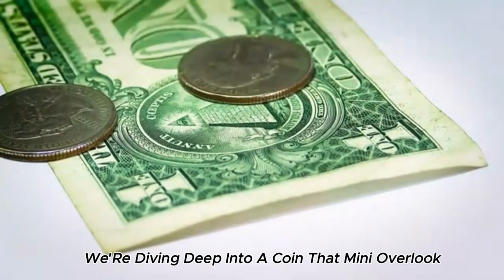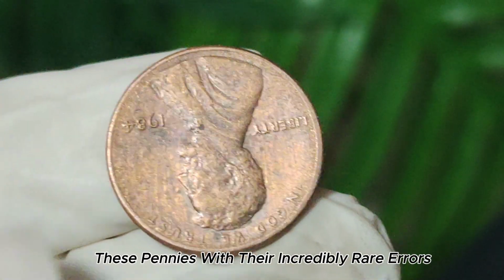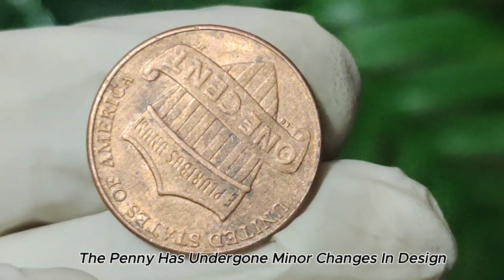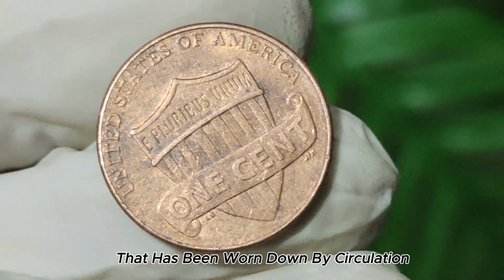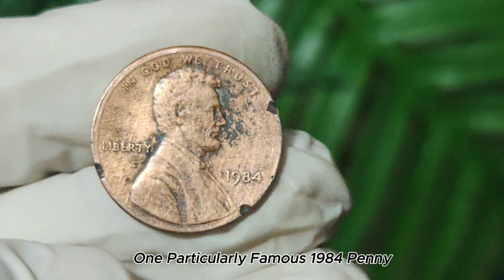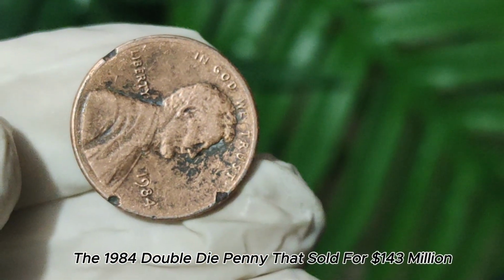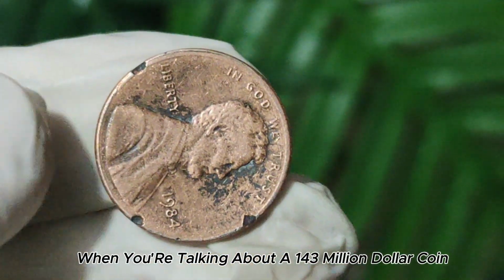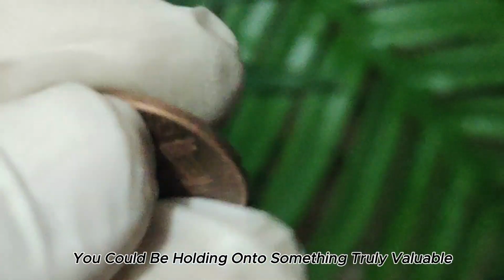"Hunting for the 1984 Rare Penny – How to Spot Valuable One Cent Coins!"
we delve into the fascinating world of coin collecting, specifically focusing on the rare 1984 penny. Join us as we explore the characteristics that make certain one-cent coins exceptionally valuable. Learn expert tips on how to identify these rare pennies and enhance your collection. Whether you are a seasoned numismatist or a curious beginner, this video will provide valuable insights into spotting these hidden treasures. CoinCollecting RarePenny Numismatics. This video offers a comprehensive guide on how to identify valuable one-cent coins that may be hiding in your pocket change. We will share essential tips and tricks to help you recognize the unique features that set these rare pennies apart. Perfect for collectors of all levels, this video is a must-watch for anyone interested in numismatics. ValuableCoins PennyHunting coincollecting Join us in this engaging video as we embark on a quest to uncover the rare 1984 penny. We will provide you with essential knowledge on how to spot valuable one-cent coins, including the specific traits that make certain pennies worth more than their face value. This video is designed for both novice and experienced collectors, offering practical advice and insights into the world of rare coins. Don't miss out on the opportunity to enhance your collection! RareCoins PennyCollection coinhunting Pawn stars gold coins